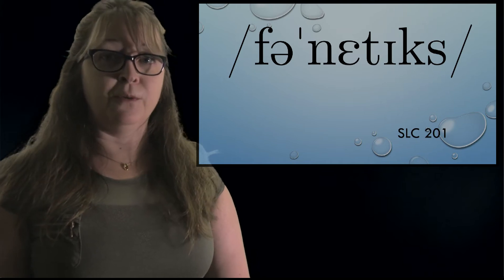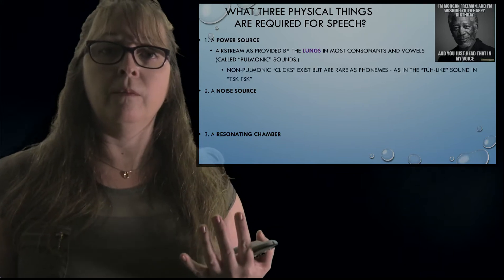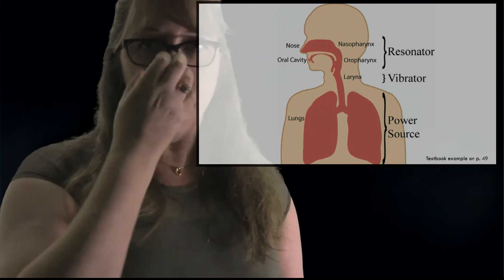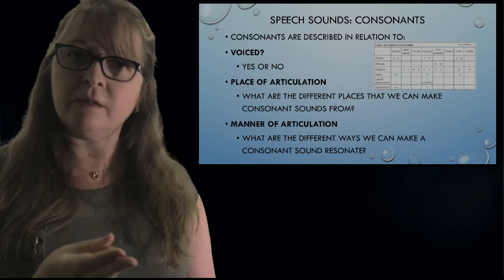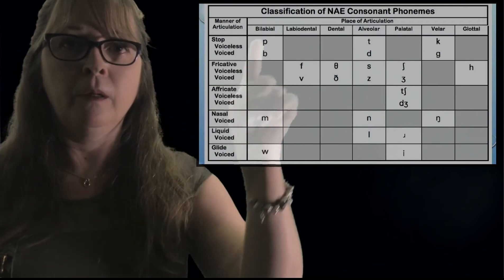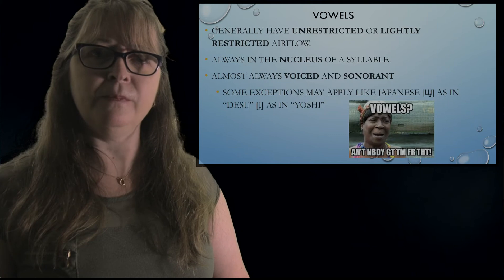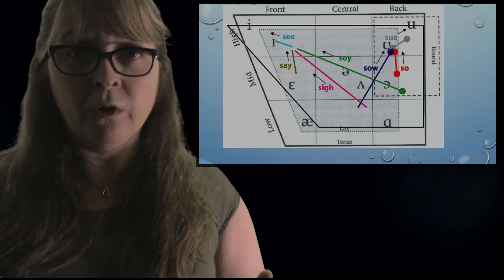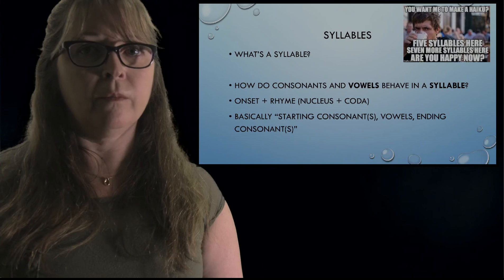Fun with Phonetics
Exciting information about the theory of sounds: segments (consonants and vowels) and syllables